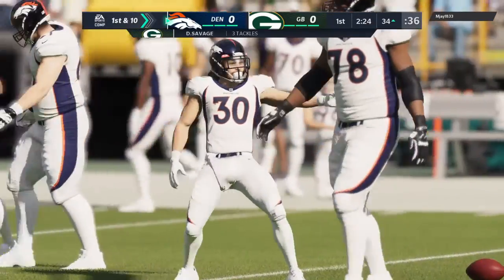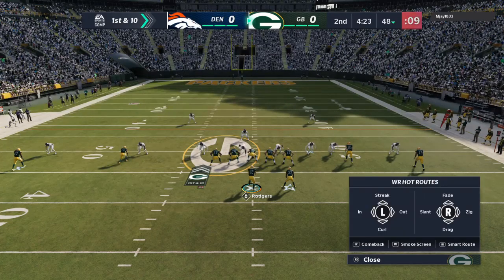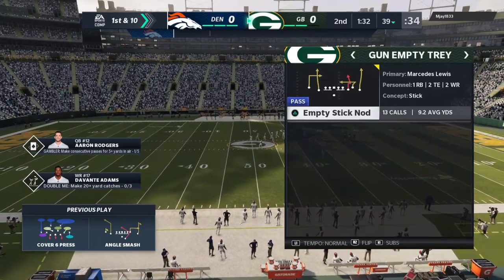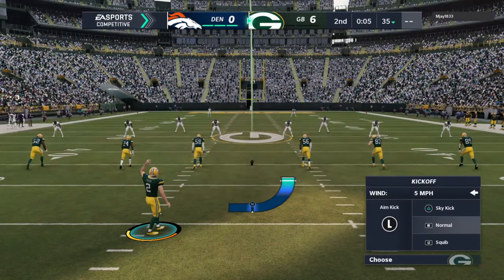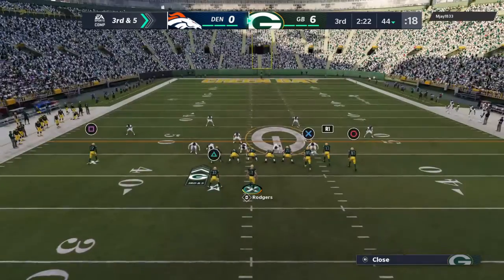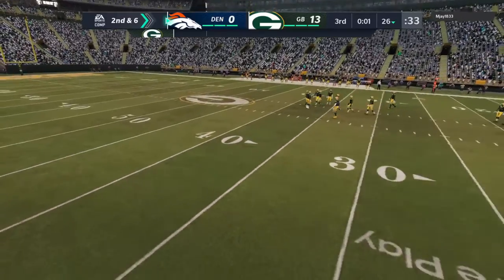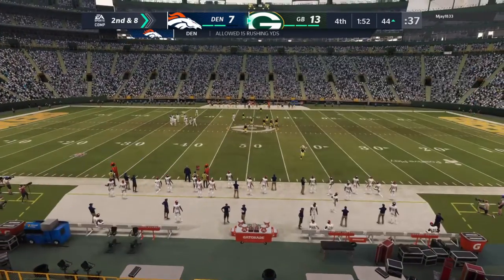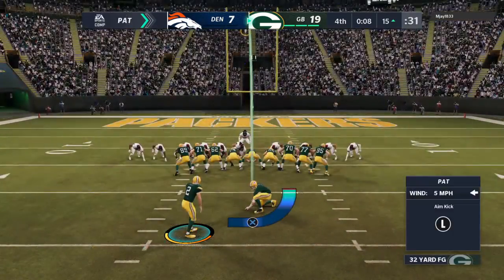The Broncos?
Packers Vs Broncos